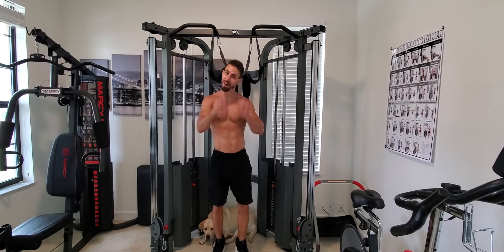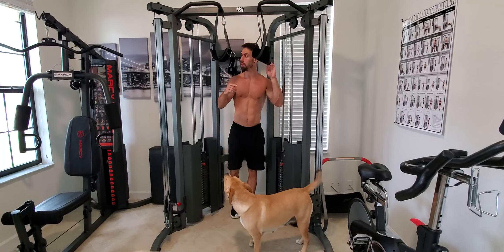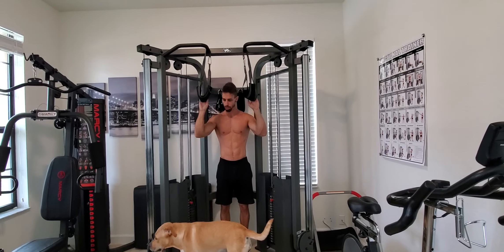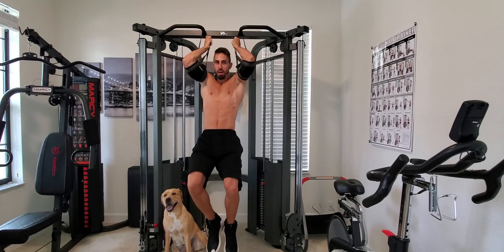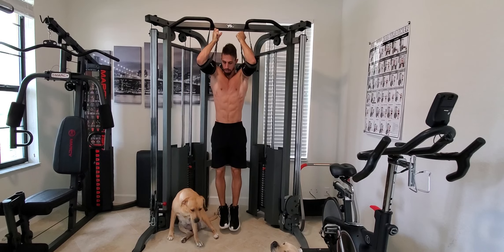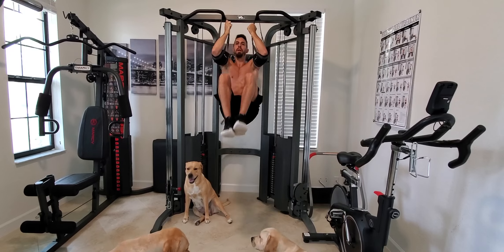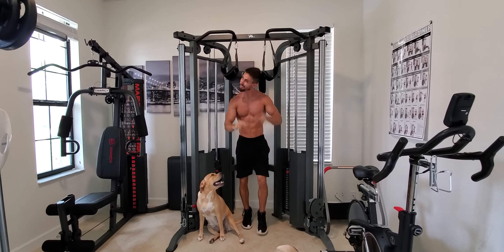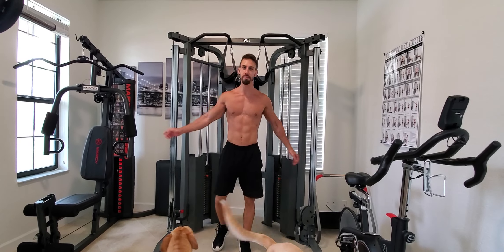Perfect Abs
Do this to get a six pack.